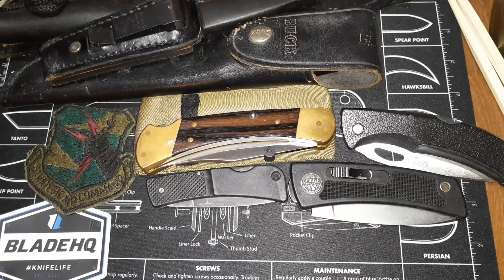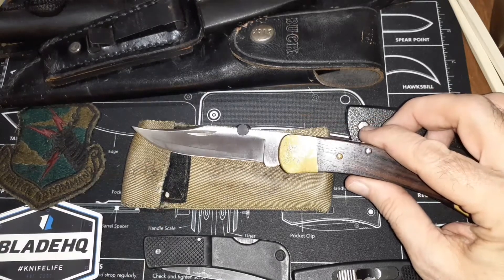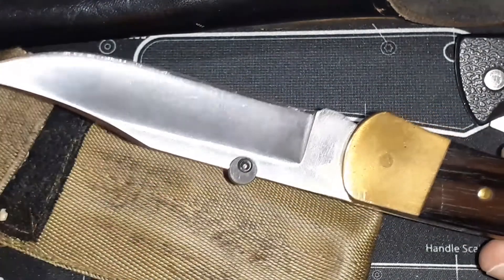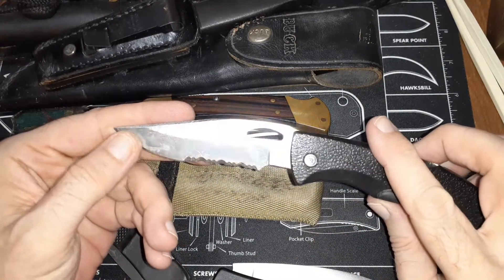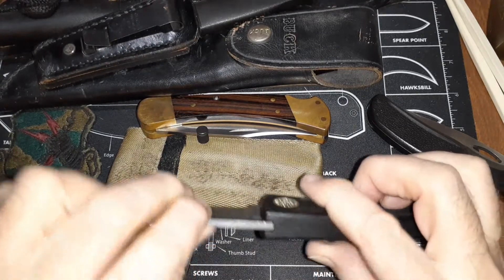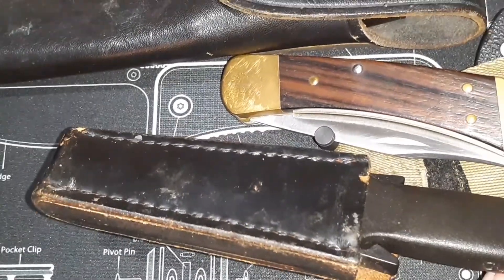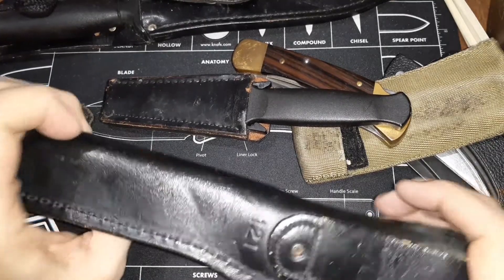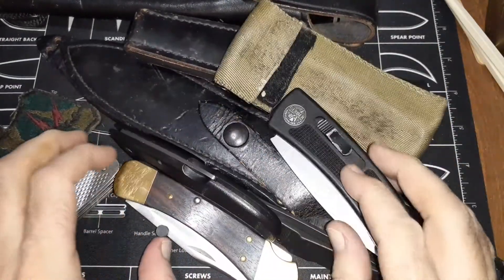(66) Some of my Earliest Knives 🔵 Buck, Gerber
I show some of the earliest knives in my life.